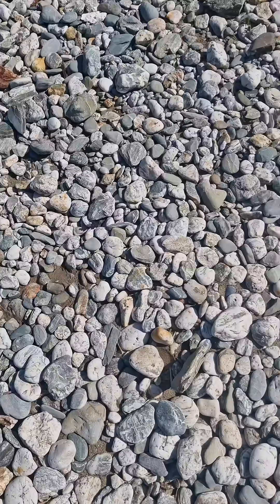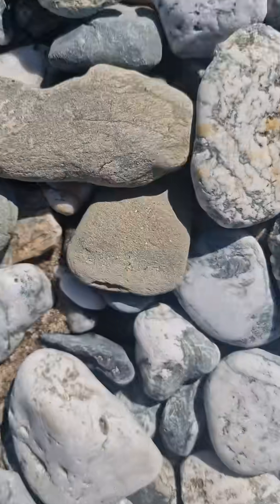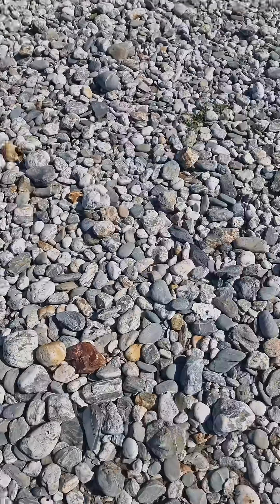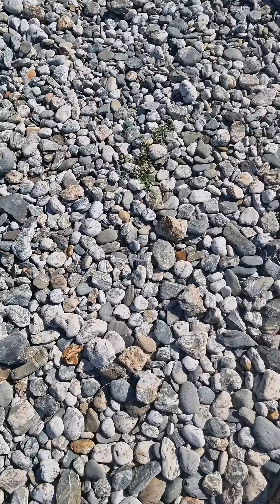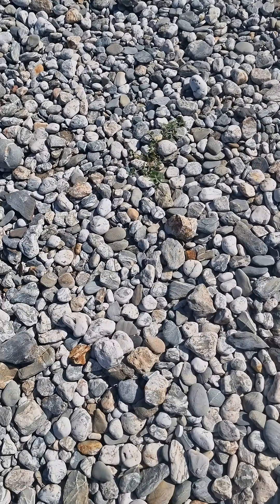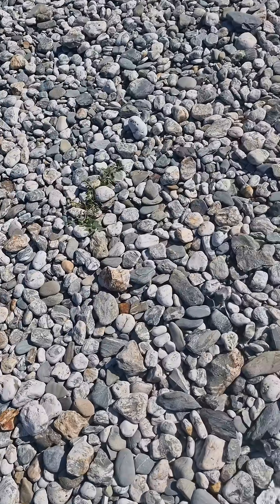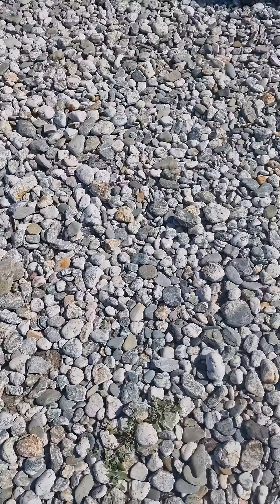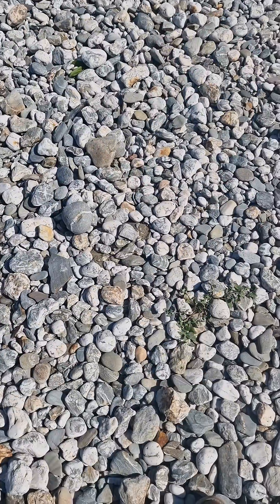Clues to the geology on the beach!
How can you tell what the local geology is by looking at the pebbles on the beach?